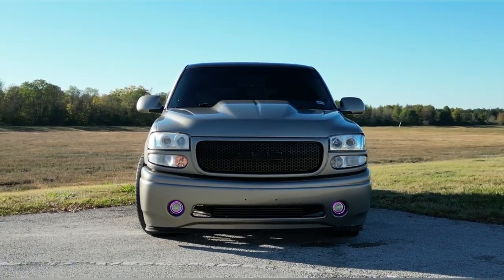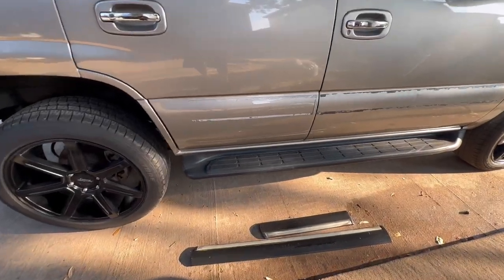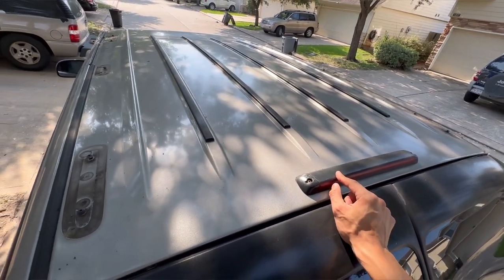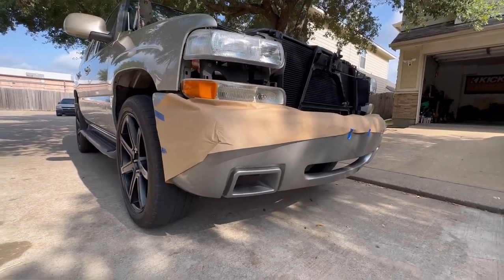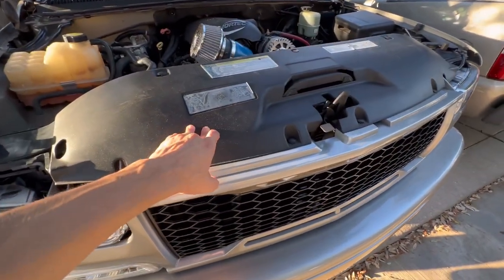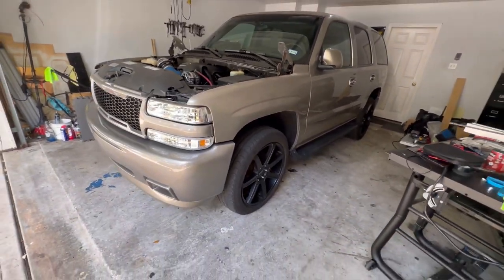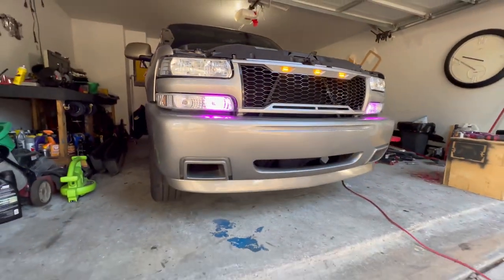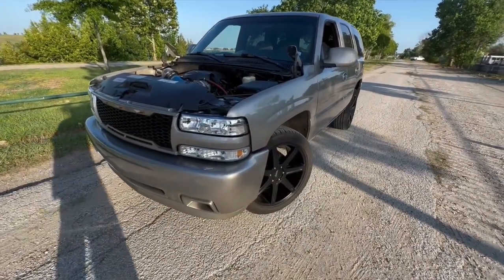My Tahoe’s Transformation!🤯Simple DIY Upgrades🔥🔥🔥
Parts I used on my truck in this video🥶 I had them color matched and like the way it came out!

Channel shirts

Premium T-shirts

Pullover Hoodies

Mesh Grille

SS bumper cover

Bottom lip I cut to fit on the SS bumper

Eraser kit for removing old adhesive tapes

Spyder headlights

Clear parking lights amber reflector

Small tiny ratchet

Milwaukee cutting tool

Milwaukee 18v battery

Goo gone

Rust reformer

Flat black spray paint

1” self Tapping screws

Updated 3157 purple led drl